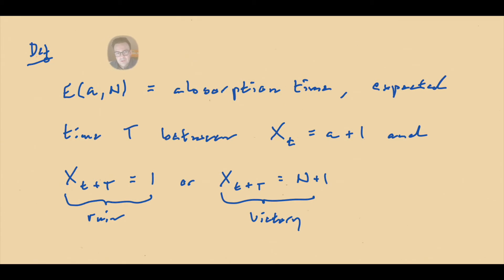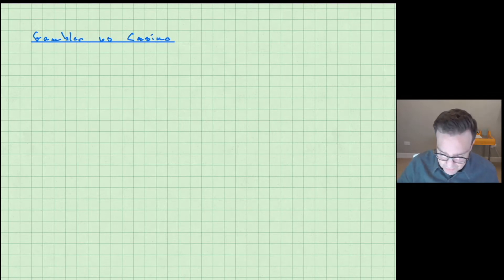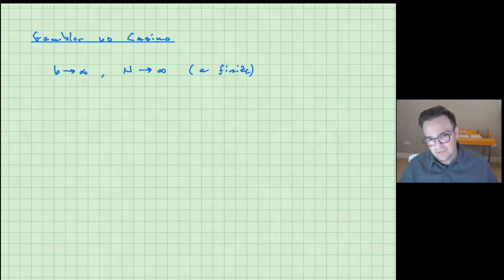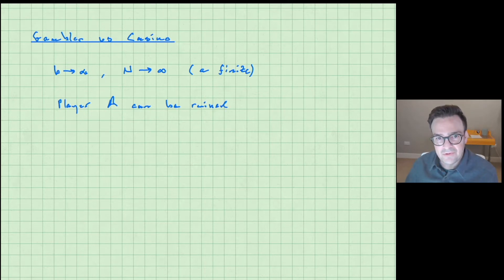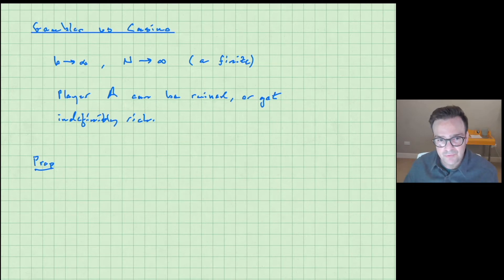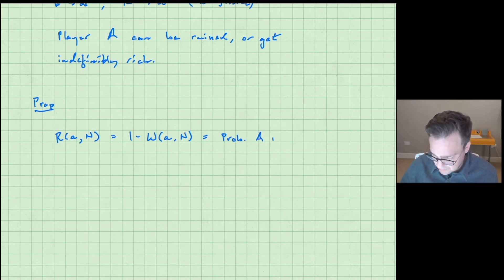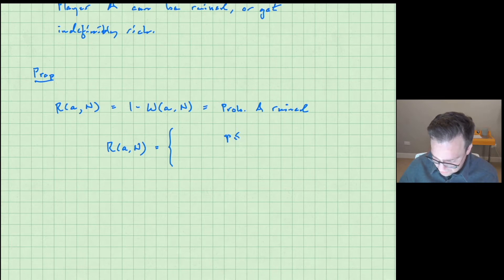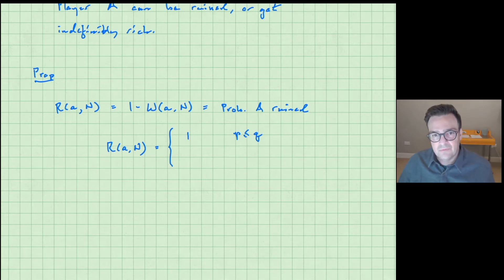Markov Chains Lecture 8: absorption times for gambler's ruin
We calculate absorption times for gambler's ruin.

This lecture was given in 2021 as part of a Markov Chains and Processes module (MT4528) offered to undergraduate students working toward a variety of degrees related to statistics and mathematics at the University of St Andrews, in Scotland.